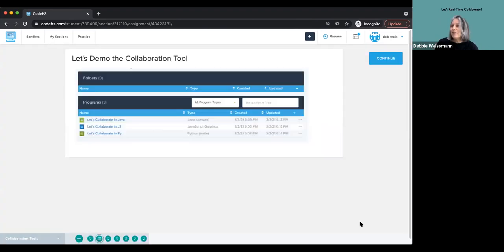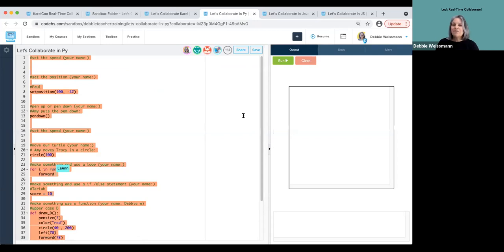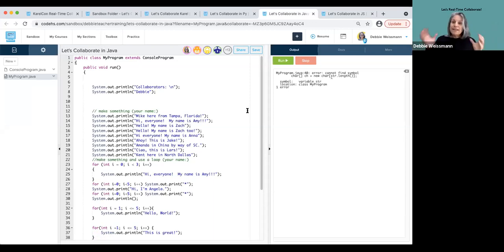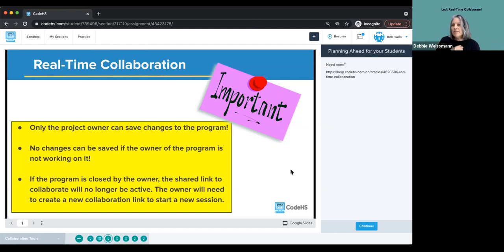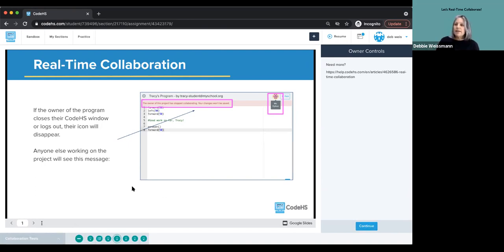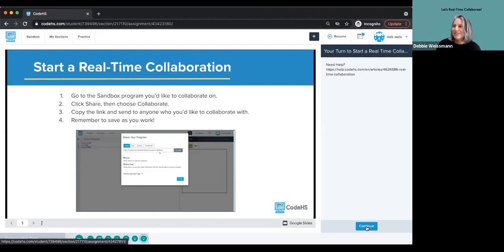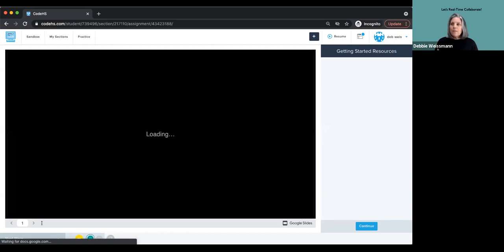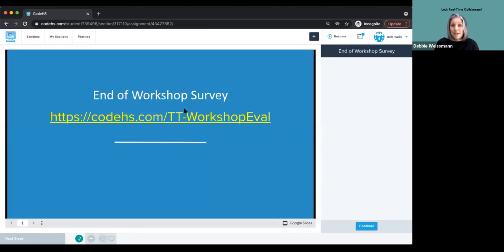Karel Con 2021: Real-Time Collaboration on CodeHS